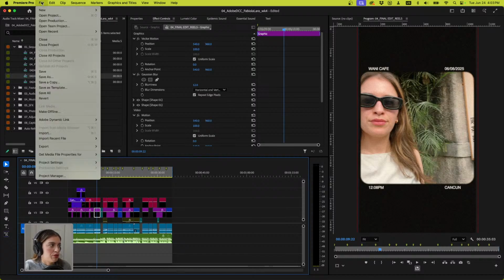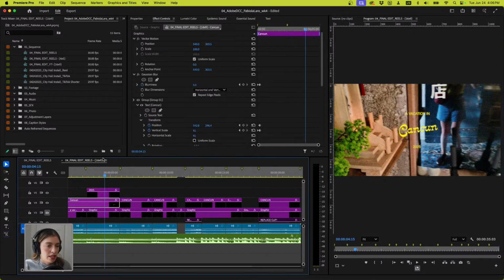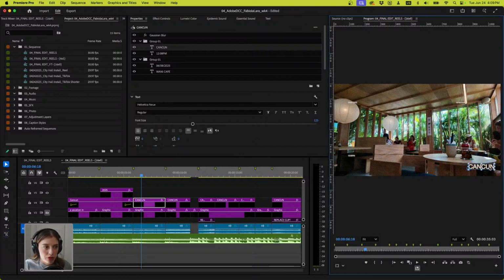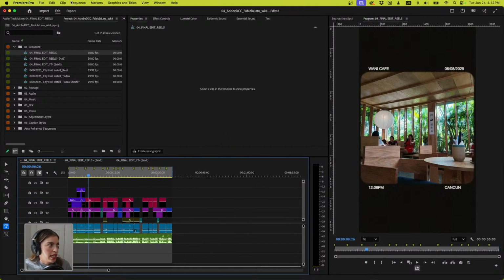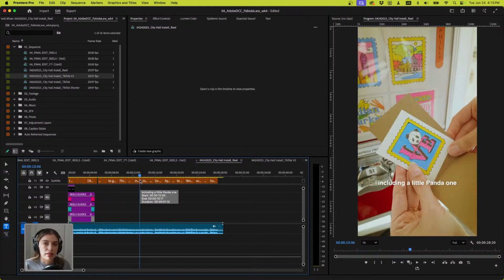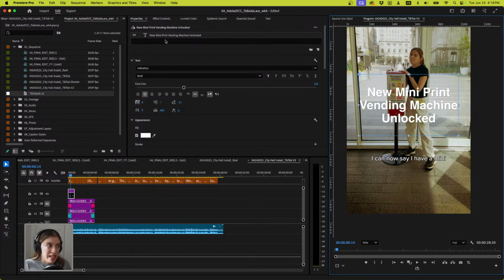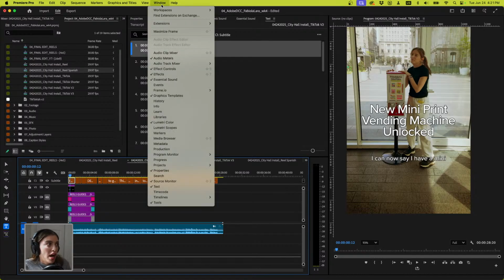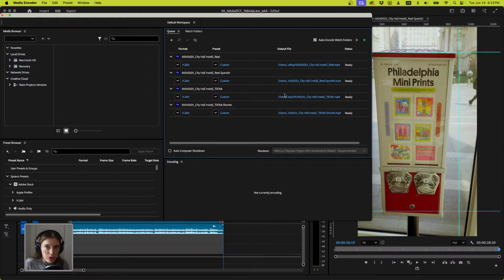Repurpose Like a Pro and Edit Once to Post Everywhere | Video Animation Challenge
CHALLENGE: Maximize one edit for all your platforms — Instagram Reels, TikTok, and YouTube Shorts. Learn time-saving workflows and export settings that make content creation sustainable.
Learn tools like: Project Templates, Caption Presets, Effect Presets, Export Presets (H.264 & Custom), Auto Reframe, Auto Transcription + Translate, and Media Encoder

Join your host Fabiola Lara each week to learn how to approach each challenge using Premiere Pro. Get your questions answered, see what the community is creating and get feedback on your work!

Fabiola Lara is a Chilean-American illustrator, designer, and animator based in Philadelphia